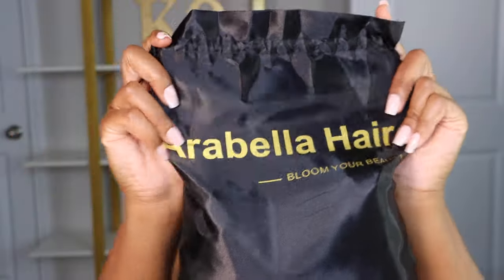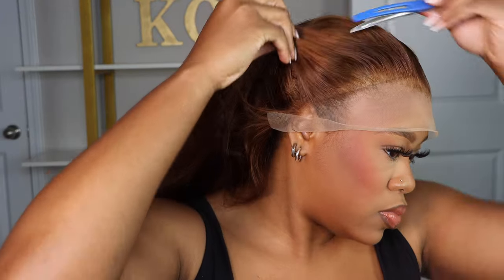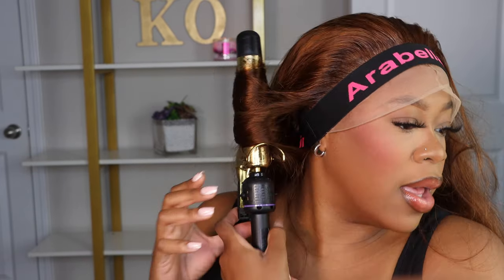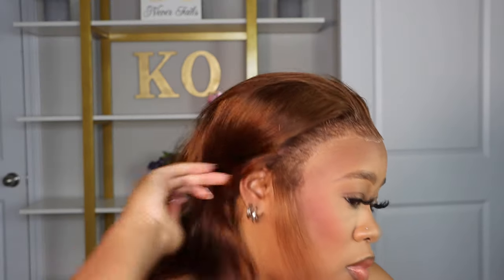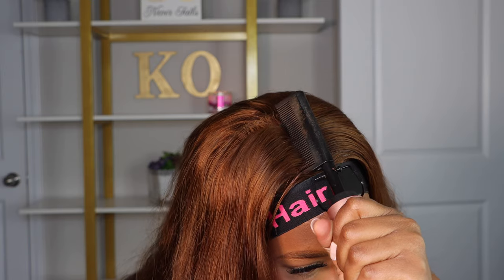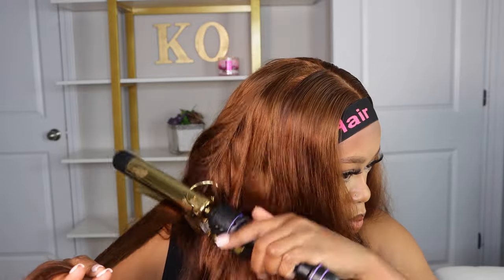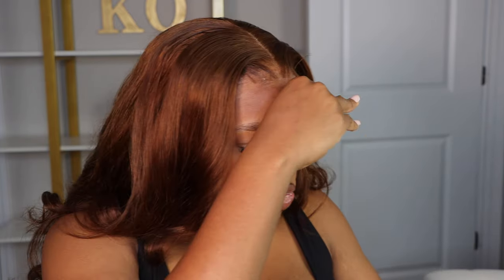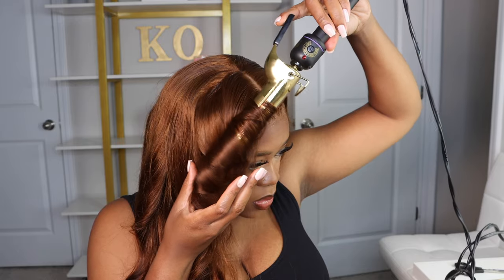Perfect Chestnut Brown Hair Color for Fall 🍂🤎 | 13x4 Lace Frontal Body Wave Wig ft Arabella Hair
Hair Detail: 200% Density 13*4 Lace Frontal Body Wave Chestnut Dark Brown Color Wig 26 inches"

contact.koglamour​@gmail.com